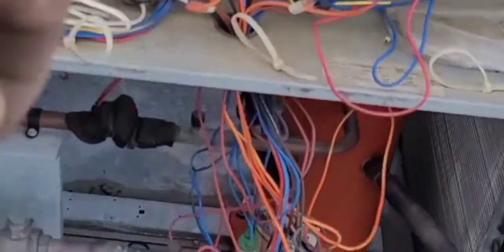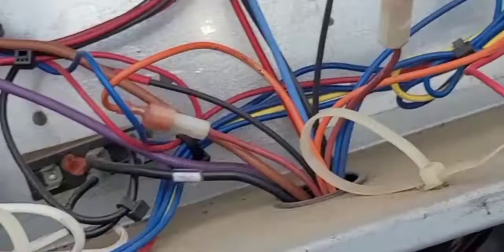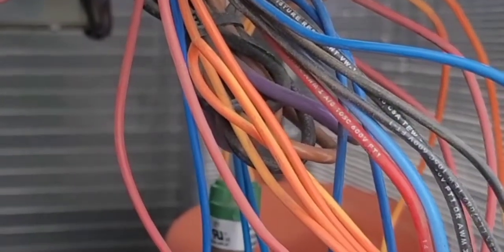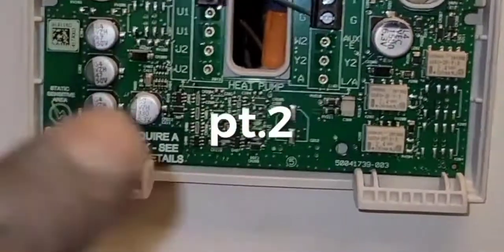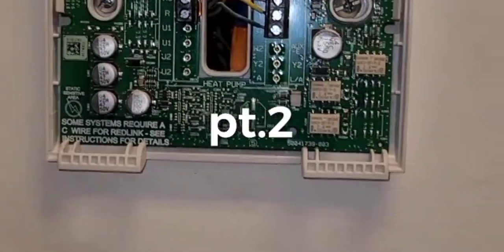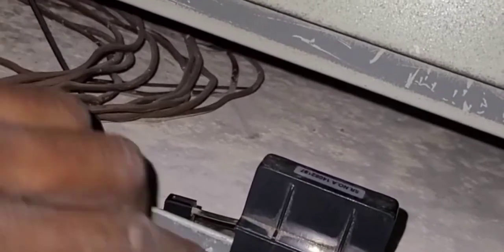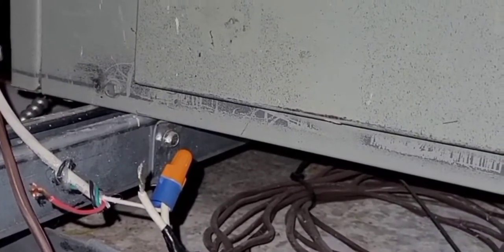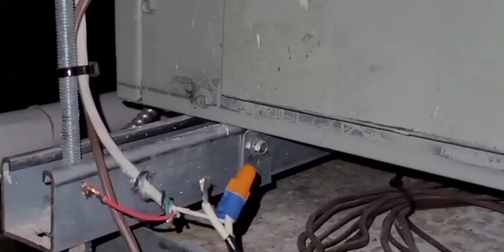trane A/C not working😮 hvac 24volt trouble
During a basic hvac preventive maintenance found the a/c cooling not working and narrowed it down a open safety device in the control circuit